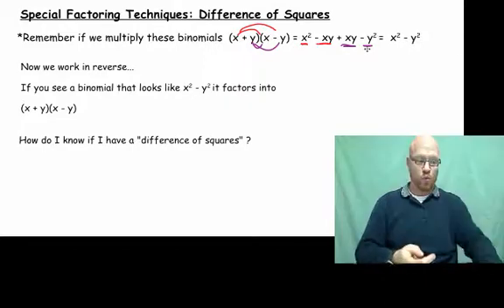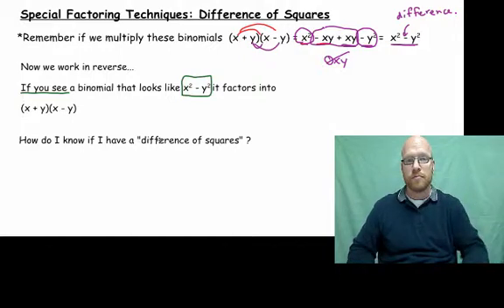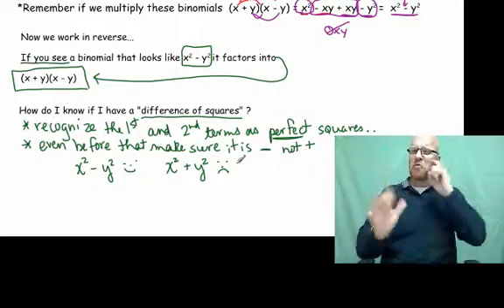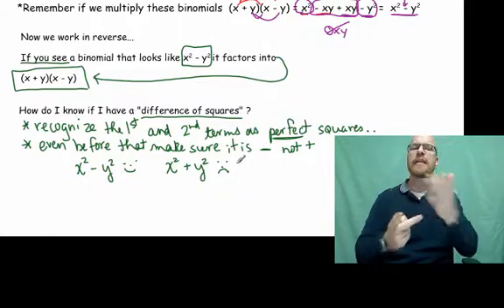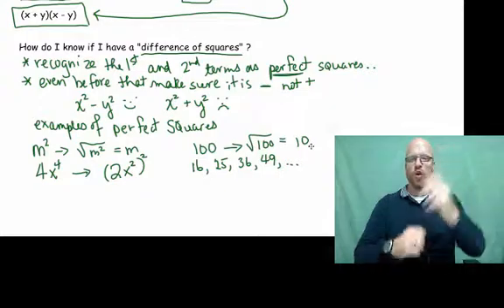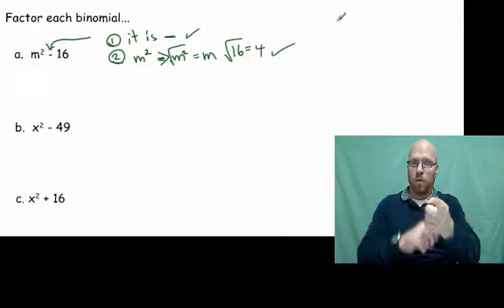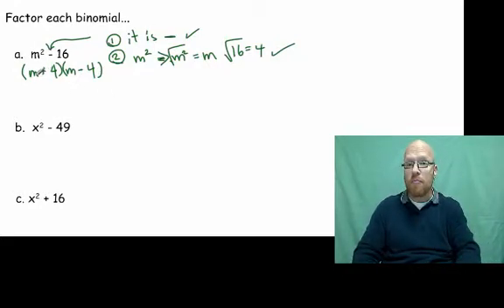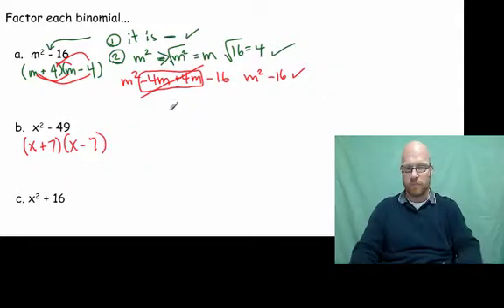Factoring the difference of two squares